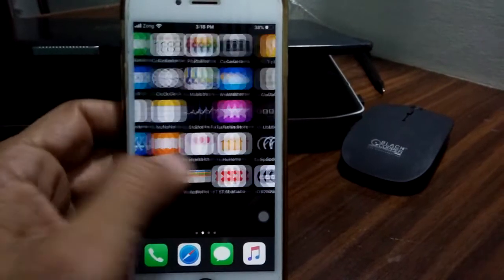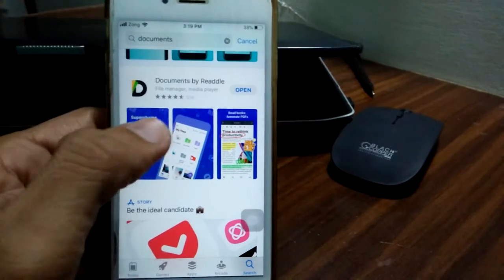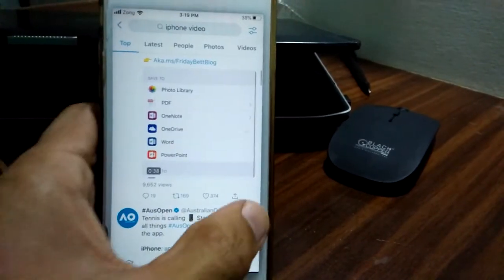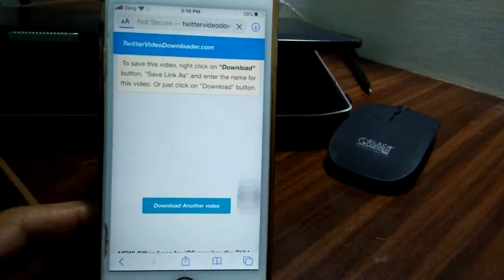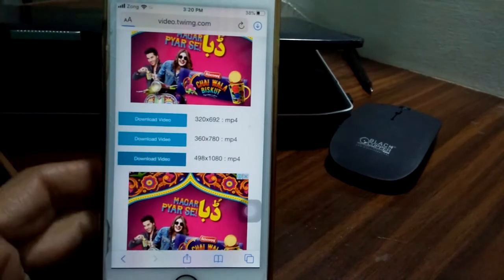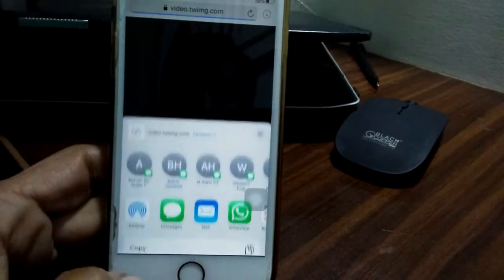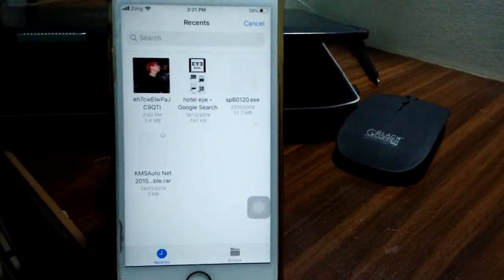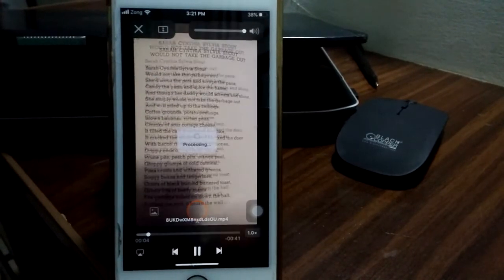how to download twitter video on iPhone Camera Roll 2020 - iOS 13 - iOS 14 😱 download twitter video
how to download twitter videos on iPhone Camera Roll 2020 - iOS 13 - iOS 14 😱  download videos from Twitter 😱